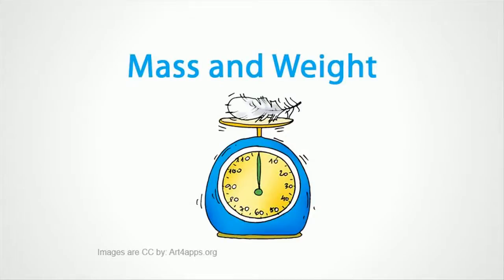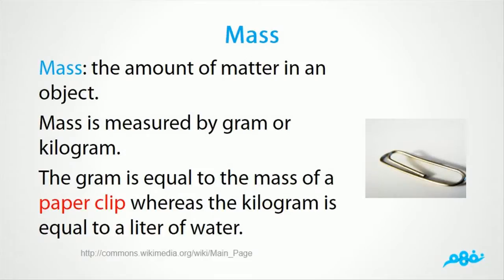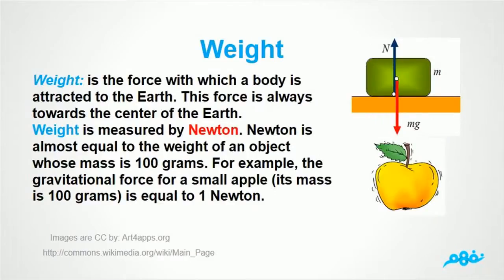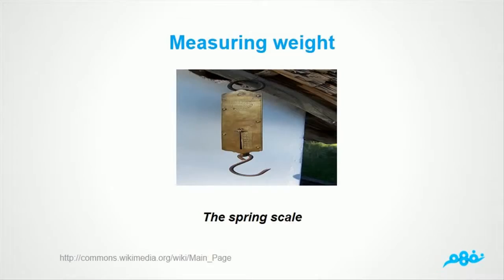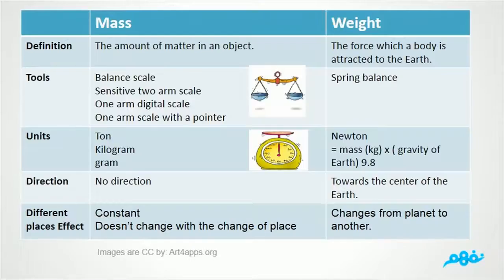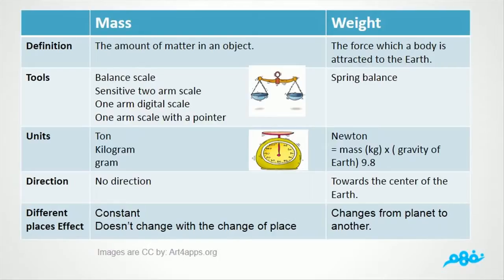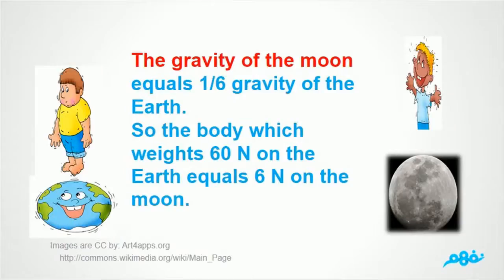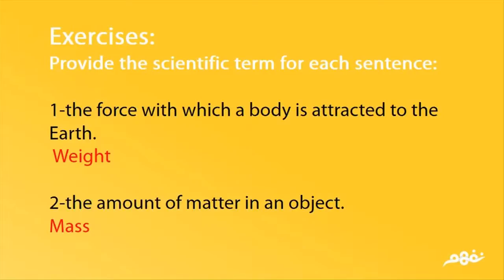Mass and Weight | العلوم لغات | الصف السادس الابتدائي | الترم الأول | المنهج المصري | نفهم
الدرس من مساهمات أ. ايمان السيسي -